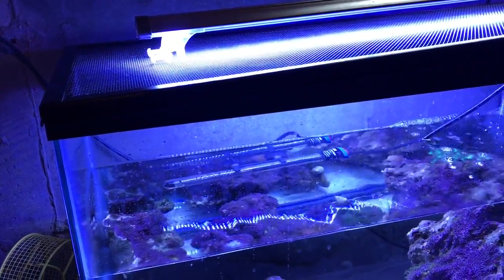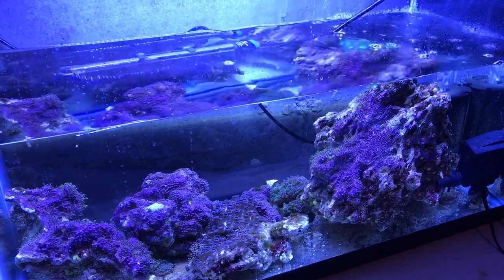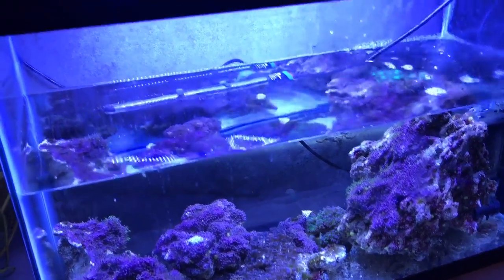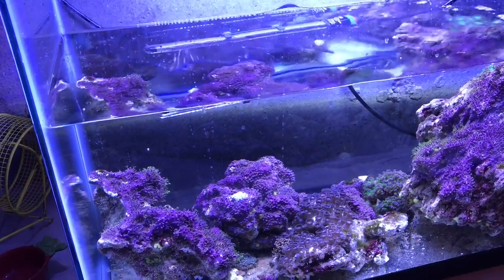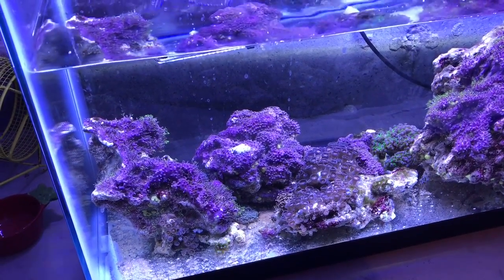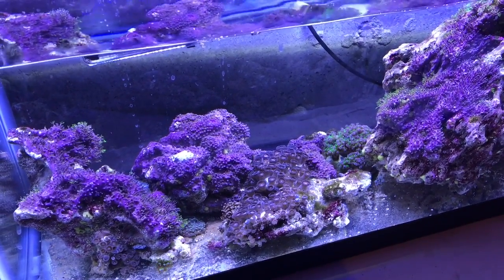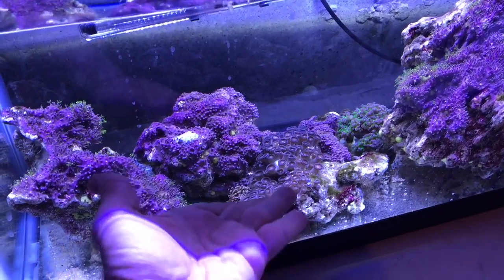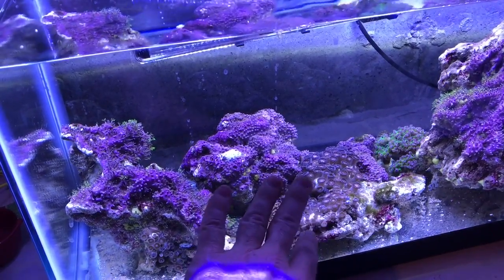coral quarantine against ich and marine velvet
New coral quarantine against ich and marine velvet. saltwater tank care. Saltwater aquarium care videos that are fun and honest.

100% Pure Magnesium
3ft X 1 Flex Hose by Eshopps